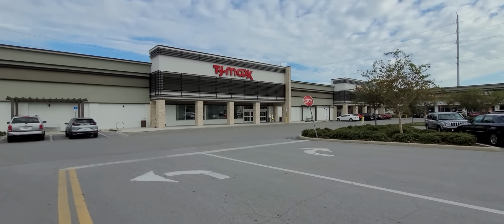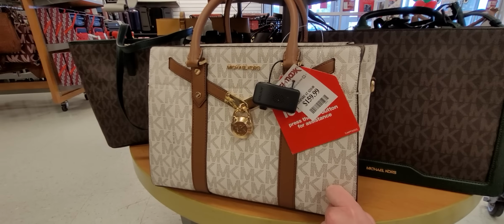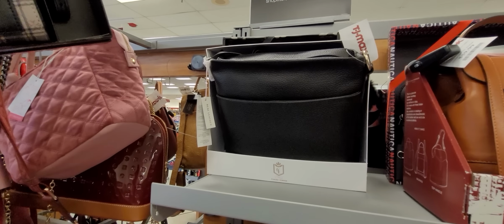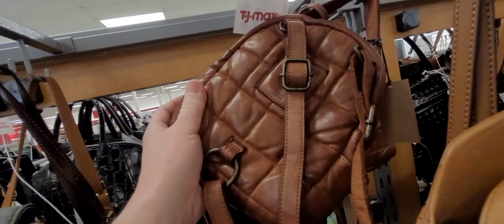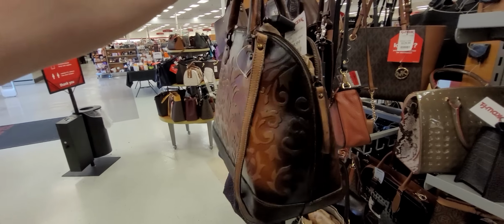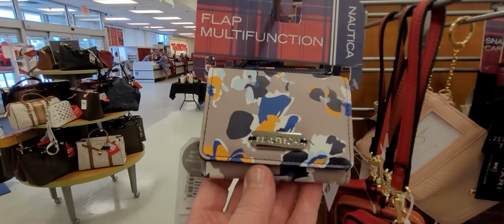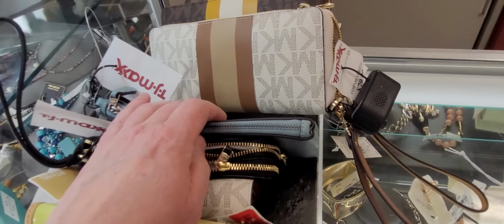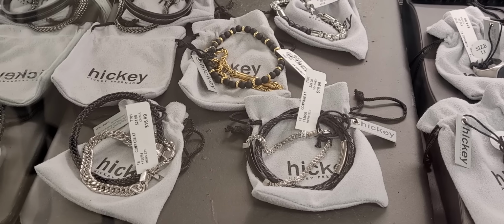TJ MAXX! DESIGNER PURSES & JEWELRY! Shop & Thrift with me!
Had to check out TJ Maxx to see what new items they have and it was awesome!  Did you know Alexis Bittar debuted handbags this year?